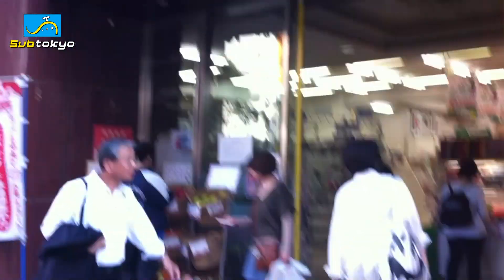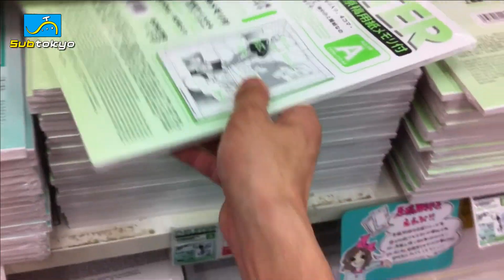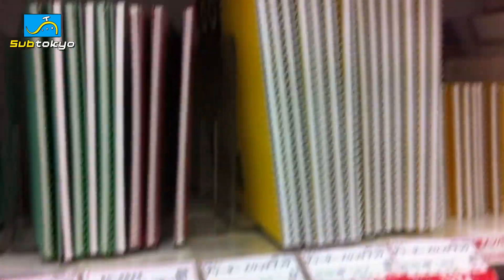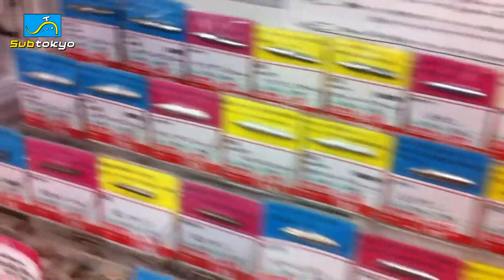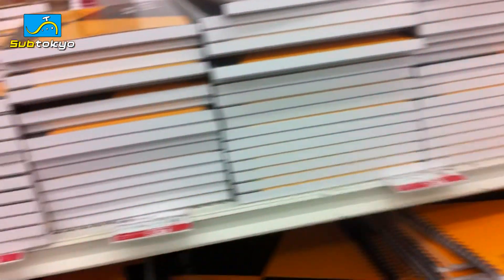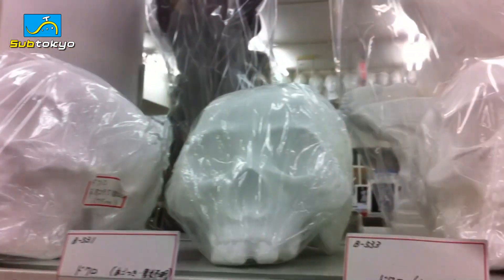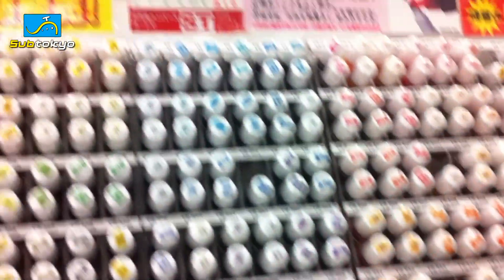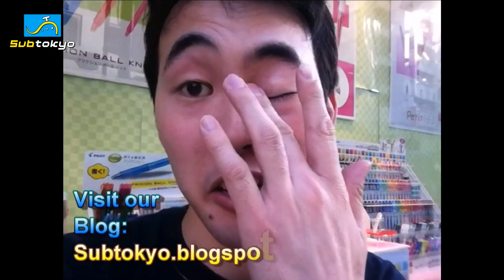Sekaido Manga Art Supplies! Subtokyo 026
Welcome to Subtokyo: Japanese Subculture Vlog

Today we went to Shinjuku and checked out Sekaido- an arts and Crafts shop that has an amazing supply of Manga creation tools from Manuscript paper, ink, pens, screentone, everything you need to do so!

If this episode was a bit too artsy for you, I'm sorry. Thumbs Up and you'll get even better videos next time! XD

Look forward to more videos soon!
Thanks again!